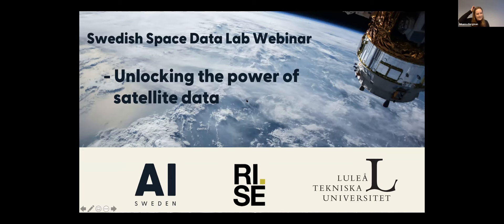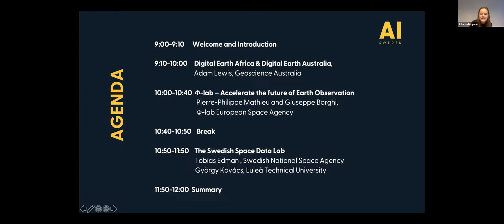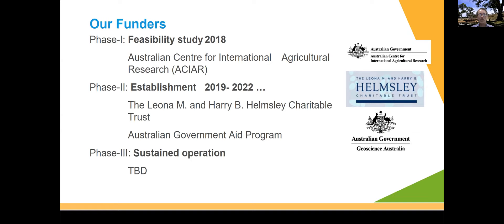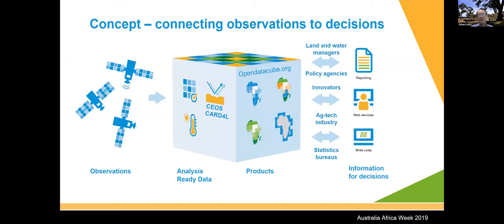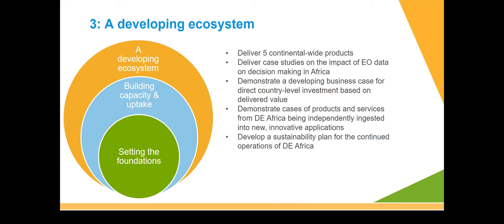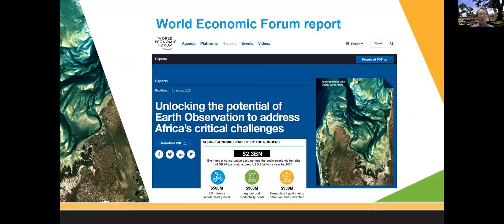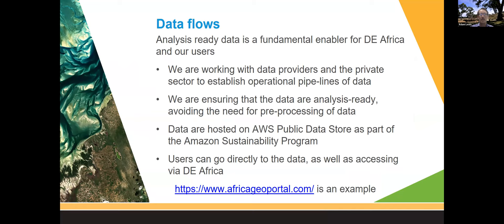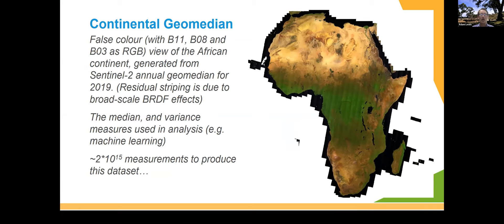Swedish Space Data Lab Webinar - Unlocking the power of satellite data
Welcome to the first Swedish Space Data Lab Webinar!
Satellite data can be applied at a wide range of challenges with impact on local, regional, and global scale. Access to data management and analysis platforms enables government agencies to make informed decisions and accelerates the development of applications within for example climate change adaptation, forestry, and agriculture.

This webinar will provide an international outlook from Digital Earth Africa, Digital Earth Australia, and ESA Φ-lab as well as an overview of the Swedish Space Data Lab.

Agenda
- Digital Earth Africa & Digital Earth Australia,Adam Lewis, Geoscience Australia
- Accelerate the future of Earth ObservationPierre-Philippe Mathieu and Giuseppe Borghi, Φ-lab European Space Agency
- The Swedish Space Data LabTobias Edman , Swedish National Space AgencyGyörgy Kovács, Luleå Technical University
- Summary

Dr. Adam Lewis is the Managing Director of Digital Earth Africa Establishment Team at Geoscience Australia. Adam led the development of the Australian Geoscience Data Cube which now is a fully funded government program called Digital Earth Australia. The open source geospatial data management and analysis platform Open Data Cube (ODC). Open Data Cube originates from the Australian Geoscience Data Cube and is a global initiative to increase the value and use of satellite data by providing users with access to free and open data management technologies and analysis platforms.

The mission of ESA Φ-lab is to accelerate the future of earth observation, by helping Europe’s earth observation and space researchers and companies adopt disruptive technologies and methods.

The Swedish Space Data Lab aims at increasing the use of data from space using the ODC platform. The initiative is partially financed by Vinnova and coordinated by AI Sweden in cooperation with the Swedish National Space Agency, RISE, and Luleå University of Technology